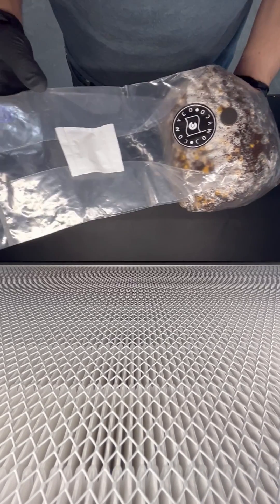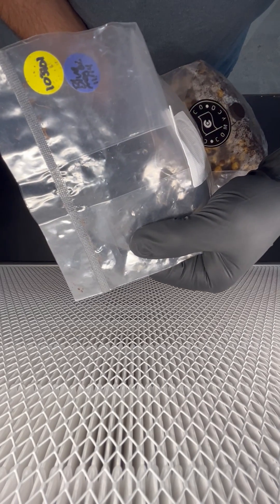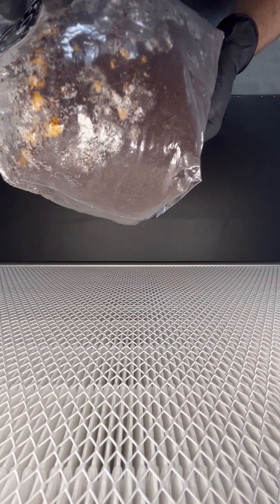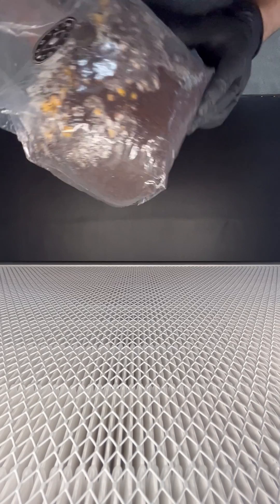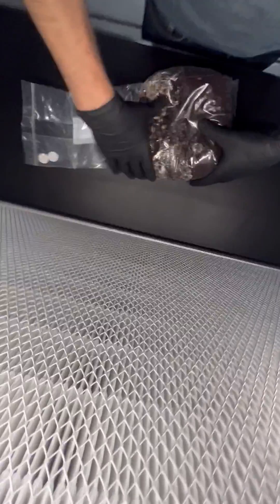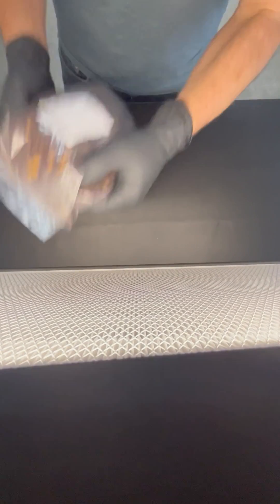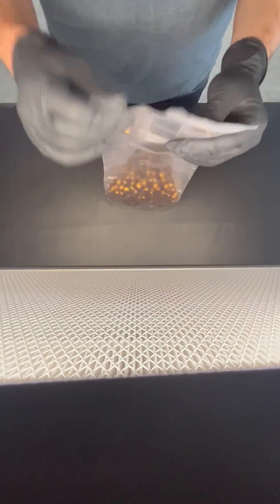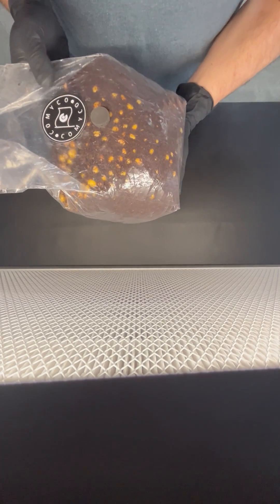See Mycelium Growth in Action: Our 10-Day Mushroom Grow Bag Progress & Break-and-Shake Method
Join us for an up-close look at our all-in-one mushroom grow bag, ten days after inoculation. This short video captures the impressive growth of mycelium and demonstrates a key step in home mushroom cultivation: the break-and-shake method. This technique is vital for distributing mycelium and encouraging a full and even colonization of the substrate.

🍄 What You'll See:
A glimpse into the development of healthy mycelium within our specialized grow bag.
A step-by-step guide on the break-and-shake method to prepare the mycelium for successful fruiting.

🍄 Why Choose Our Grow Bag?
Our bags are a top pick for those looking to streamline their mushroom cultivation. Packed with a balanced nutrient mix, they provide a strong foundation for mycelium expansion and simplify the growing process.

🍄 Start Growing Today:
Ready to delve into mushroom cultivation? Our grow bags are just a click away. Visit the link below to make a purchase and explore the world of mycology with our trusted products.

🍄 Stay In The Loop:
Follow us on [Your Social Media Channels] for more tips, updates, and exclusive content.